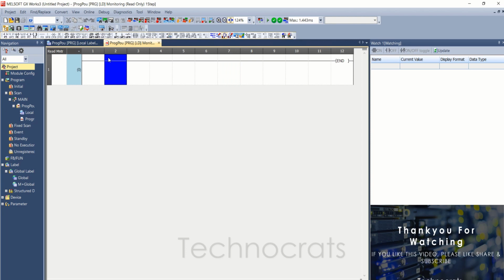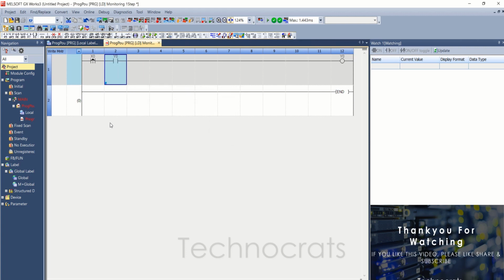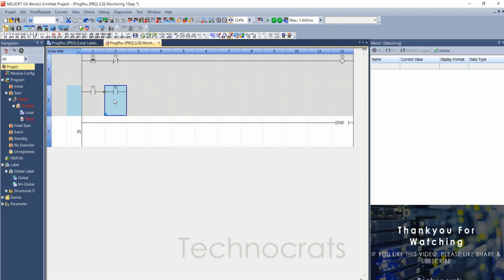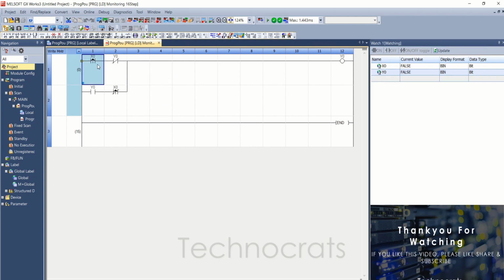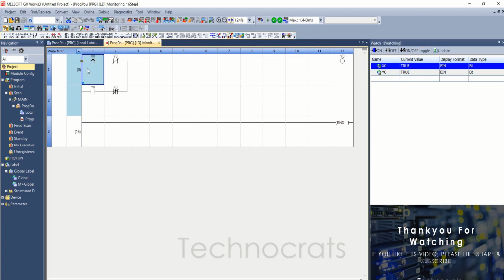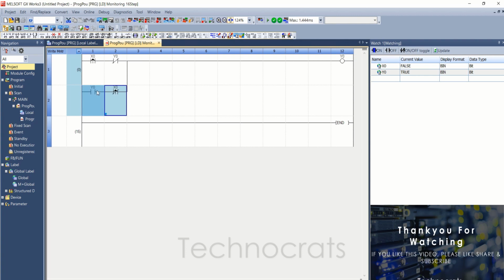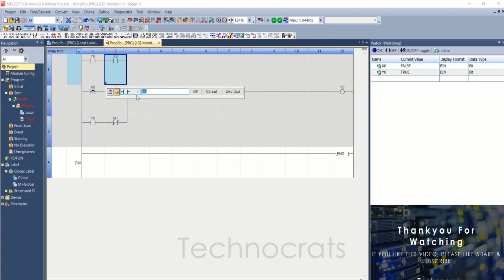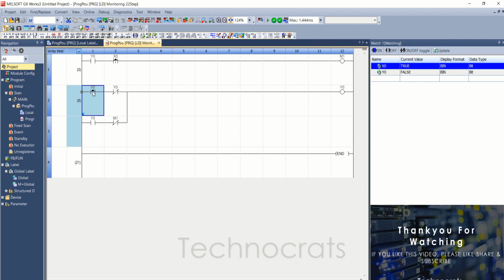Single Button Output ON Off Ladder Logic Mitsubishi PLC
Using Single Push Button For ON and OFF Ladder Logic.
Single Line Logic for Single push Button ON Off
Mitsubishi PLC
# Ladder Logic
# Mitsubishi plc programming tutorial